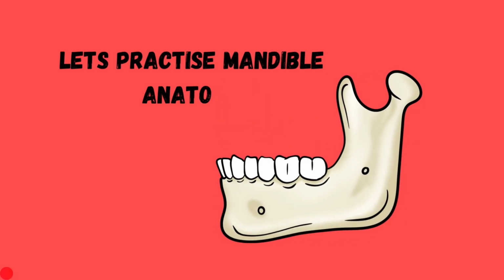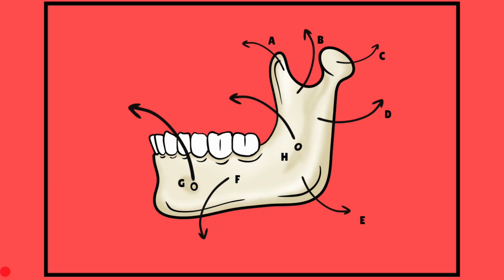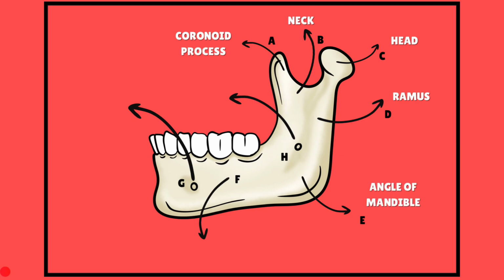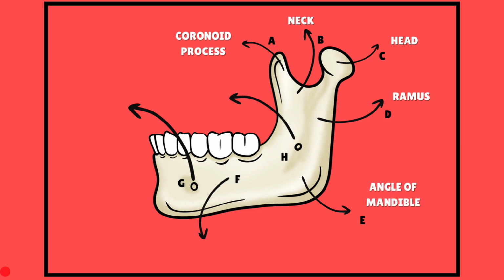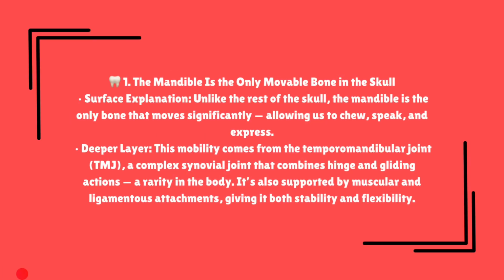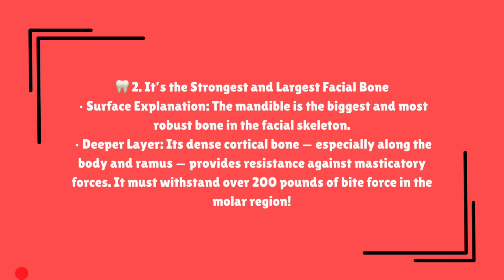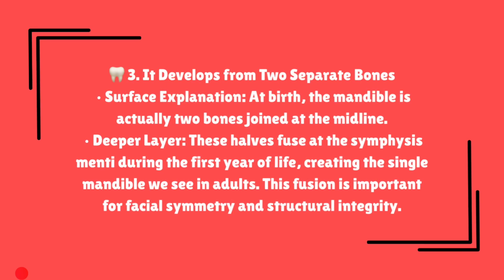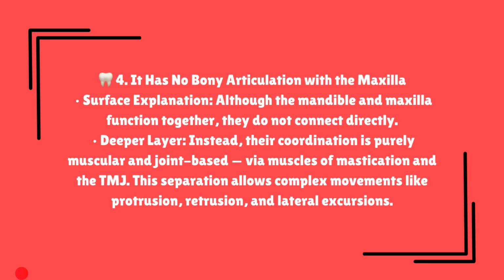MANDIBLE ANATOMY EXPLAINED !!! easiest labelling by Dr Ria